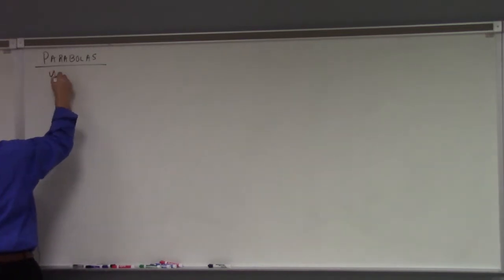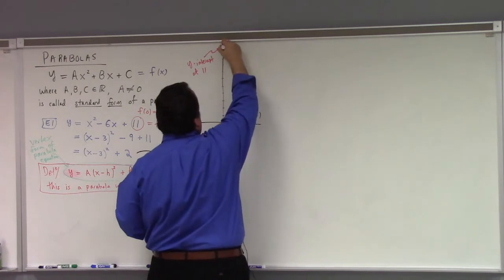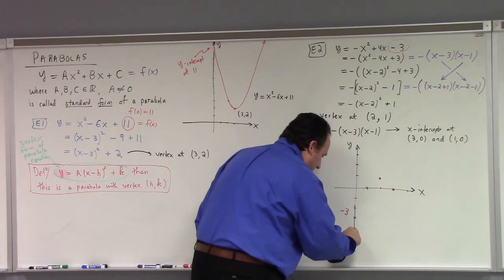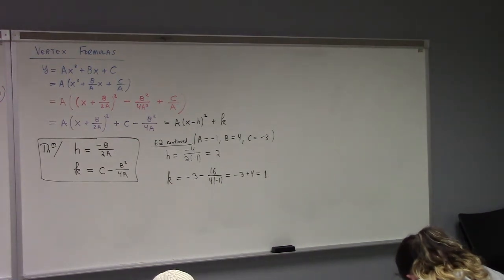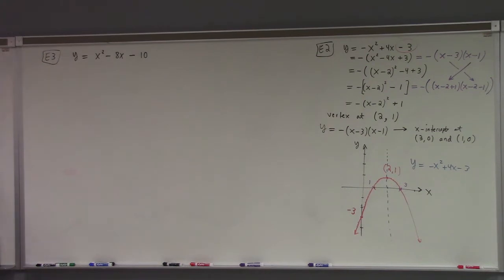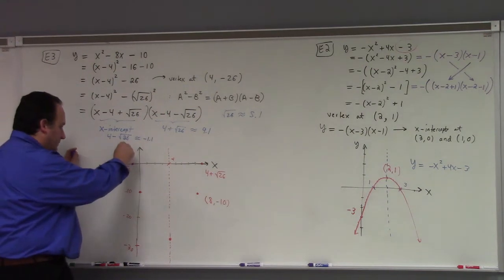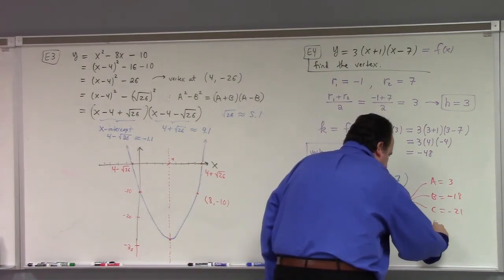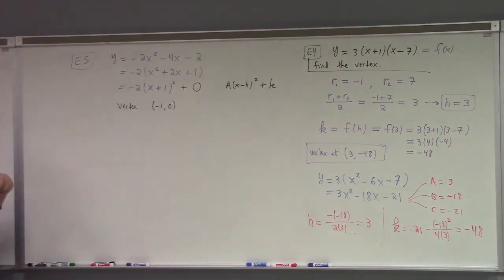Math 121-003: parabolas how to find roots, vertex and properties of the graph, 9-30-22